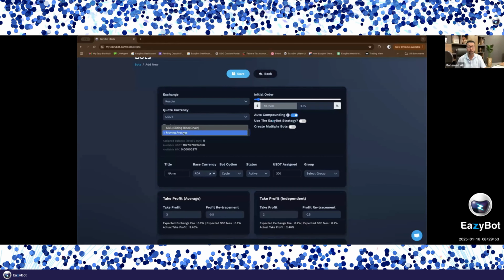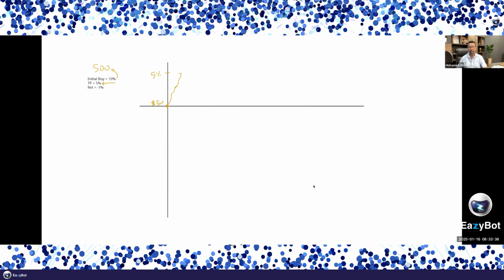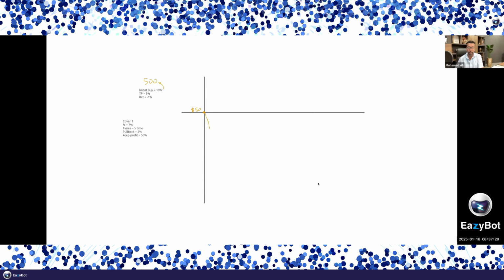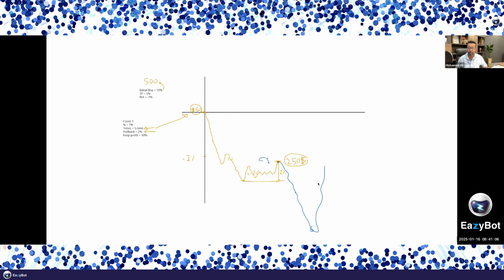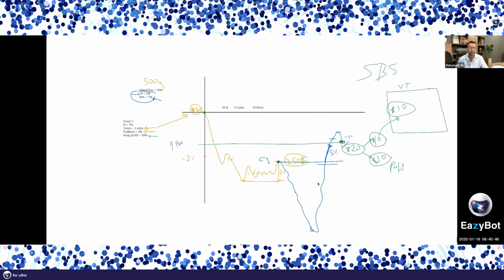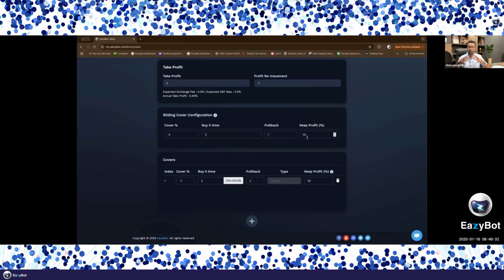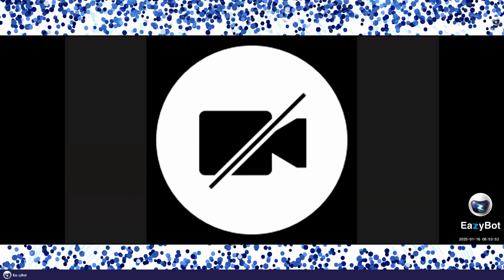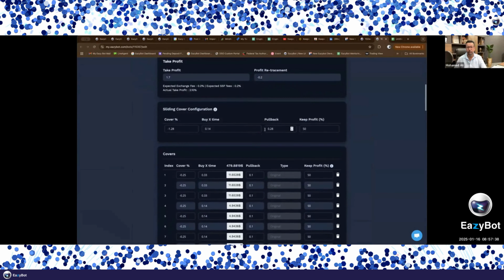Short Sliding Blockchain Strategy Review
EazyBot has helped thousands of beginners tap into Bitcoin and gain momentum in the crypto space, safely, securely, consistently. 👏

Time for YOU to step into the space 👍💯

We challenge you to Join The Journey!

🫵 ShareYourLink and help others ➡️ Join The Journey! 🤝

Grow Your Bag Of Bitcoin With Our Bot!

Grow Your Own Bitcoin!

*We do not offer financial advice, assurance of financial gains, licensed financial services, financial guarantees, nor promises or guarantees of income, earnings, or returns on investments.